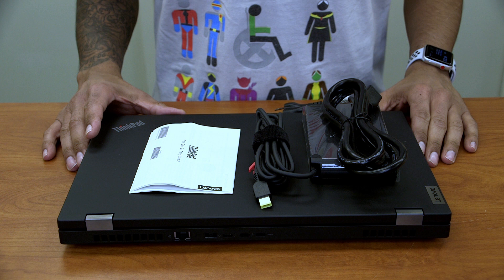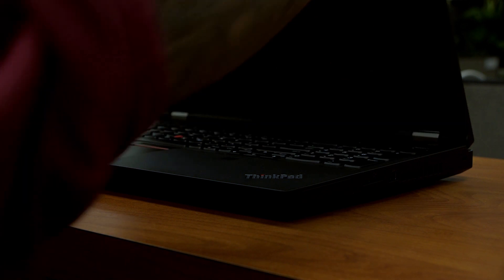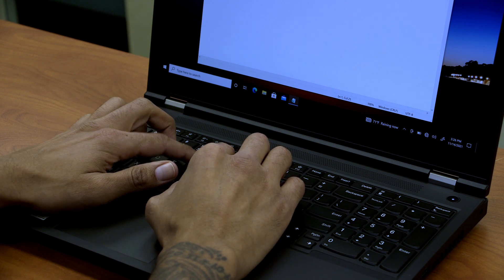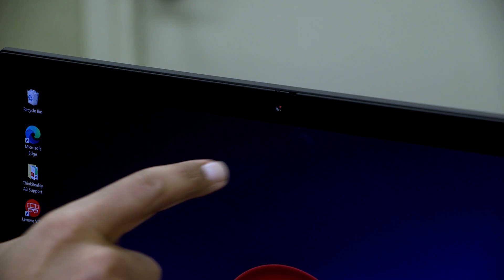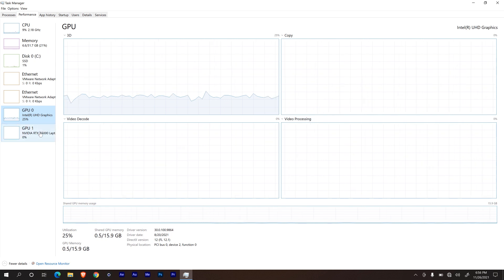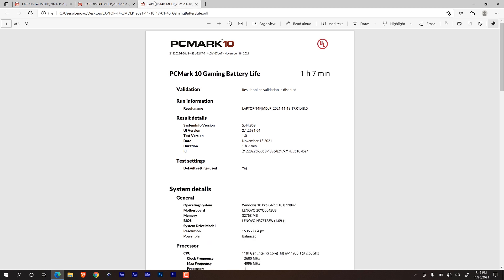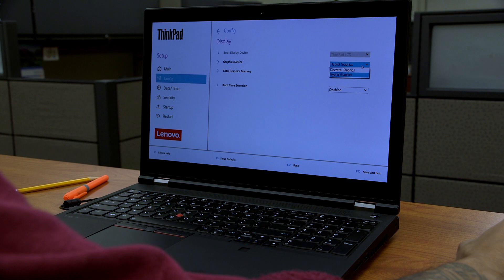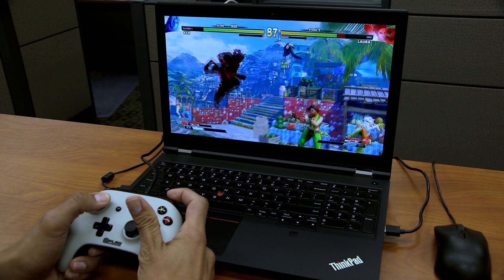Lenovo ThinkPad P15 Gen 2 Unboxing & Review!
This week we reviewed and unboxed the Lenovo ThinkPad P15 Gen 2 mobile workstation laptop.

Chapters
0:00 Unboxing
0:19 What's in the box?
1:13 ThinkPad P15 Ports and Features
1:44 Power On ThinkPad P15 Gen 2
2:14 Logging into ThinkPad P15 Gen 2
2:29 TrackPad ThinkPad P15 Gen 2
3:15 Keyboard ThinkPad P15 Gen 2
3:49 Speakers ThinkPad P15 Gen 2
4:11 Display ThinkPad P15 Gen 2
5:50 Specs ThinkPad P15 Gen 2
6:50 Gaming ThinkPad P15 Gen 2
7:24 Heating ThinkPad P15 Gen 2
7:36 Battery Test ThinkPad P15 Gen 2
9:38 Conclusion ThinkPad P15 Gen 2